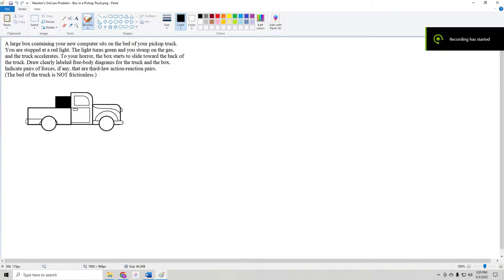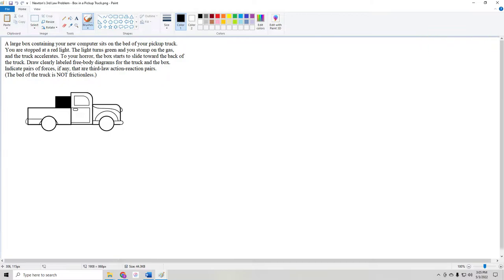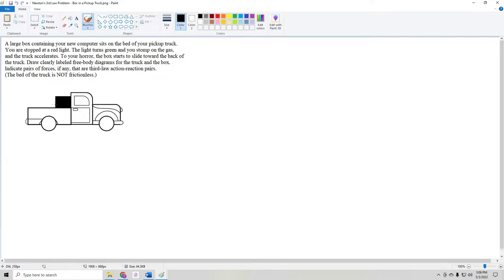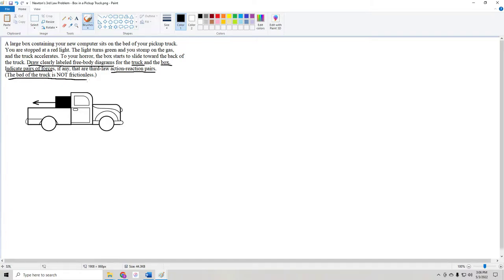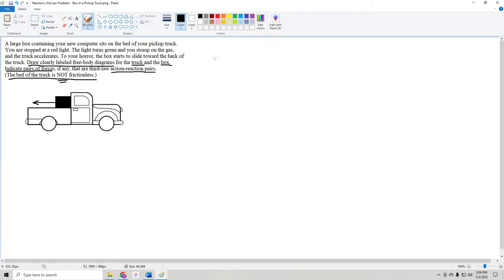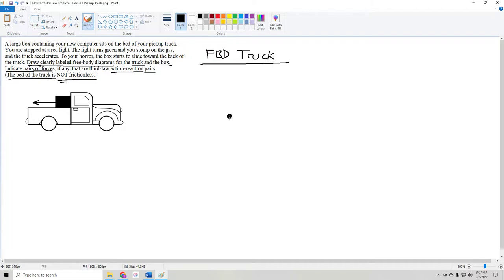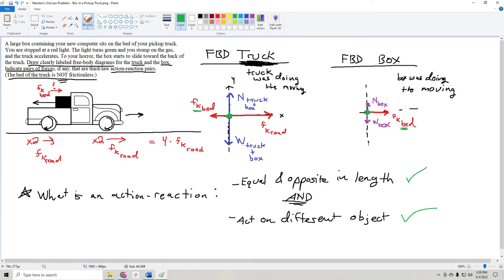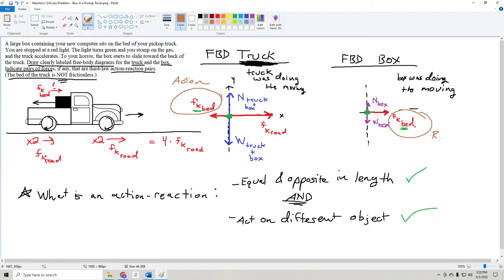Newton's Laws Problem #1 - Box in a Pickup Truck (3rd Law)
A large box containing your new computer sits on the bed of your pickup truck. You are stopped at a red light. The light turns green and you stomp on the gas, and the truck accelerates. To your horror, the box starts to slide toward the back of the truck. Draw clearly labeled free-body diagrams for the truck and the box. Indicate pairs of forces, if any, that are third-law action-reaction pairs. (The bed of the truck is NOT frictionless.)